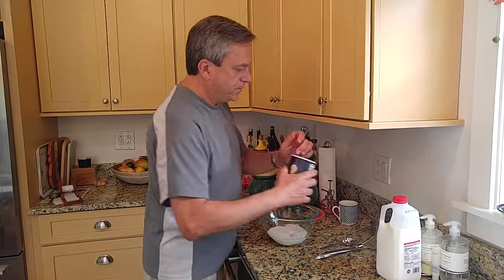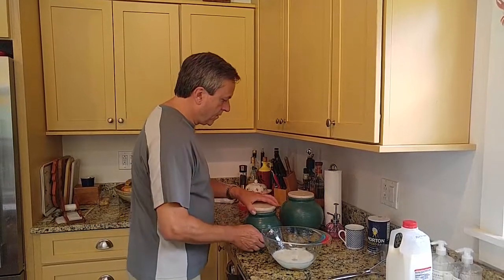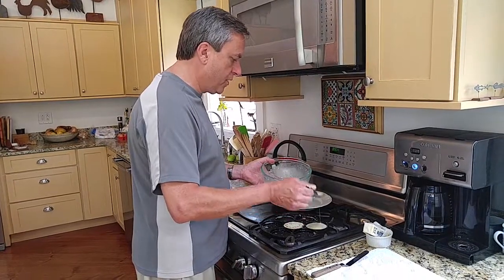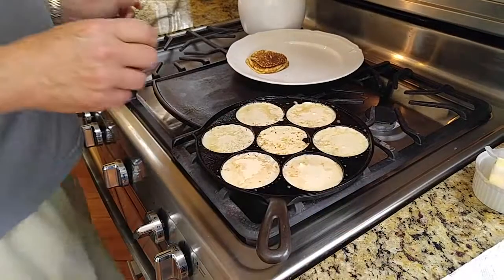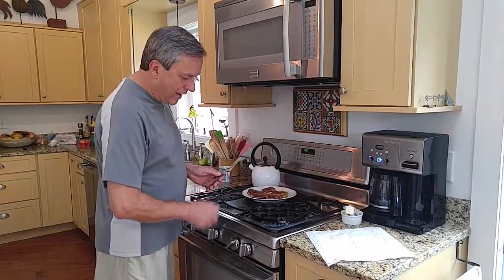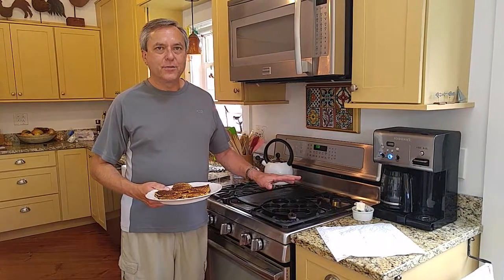Making Finnish Pancakes by Neal Salminen